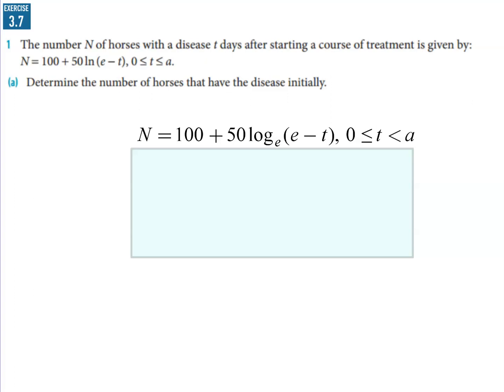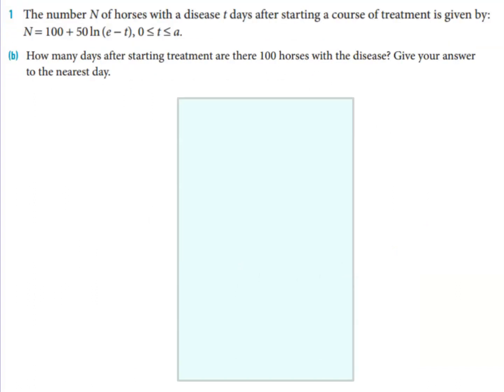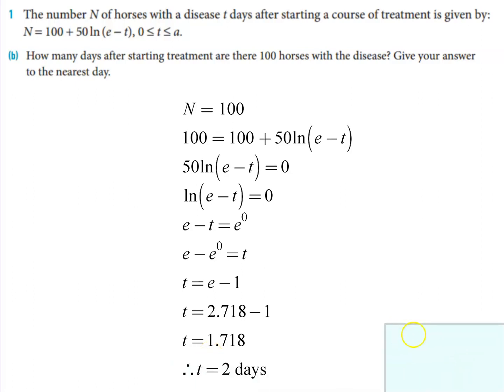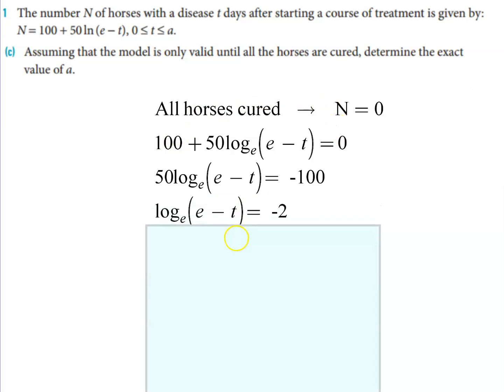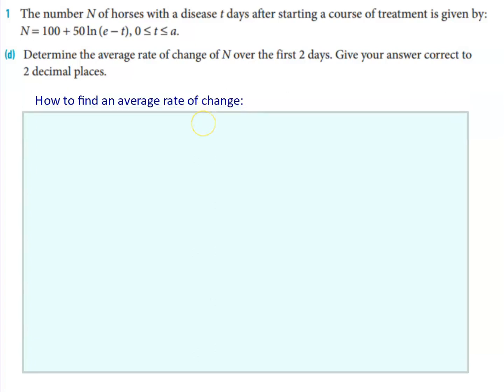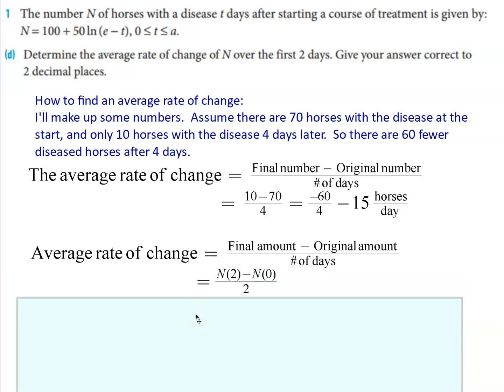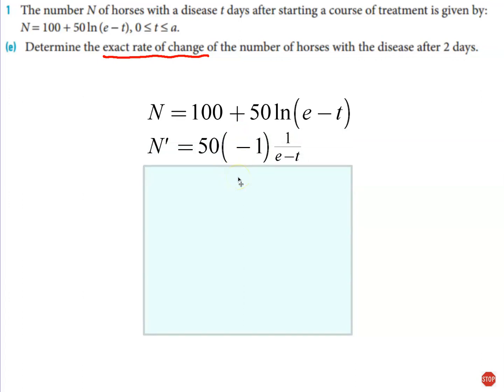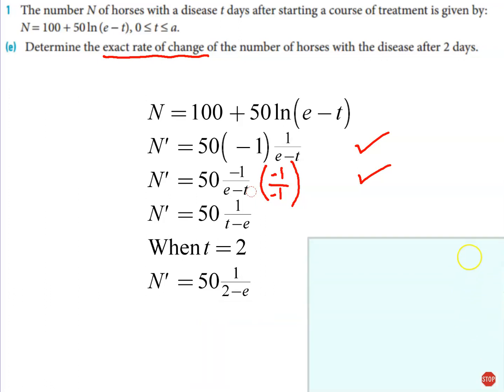Applications of Log Functions and Their Derivatives - #1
Applications of Log Function and Derivatives in 12 Maths Methods